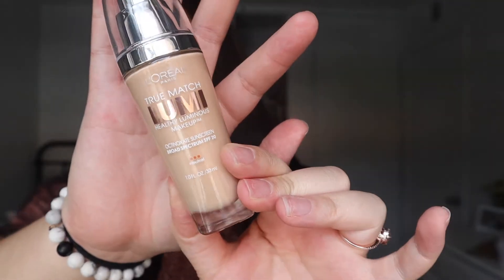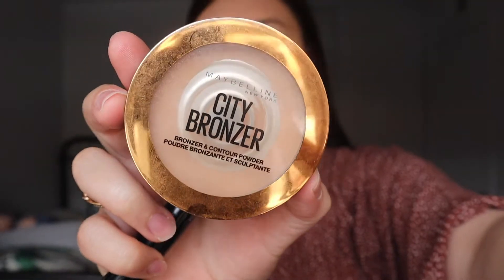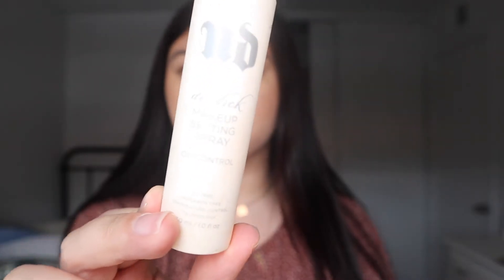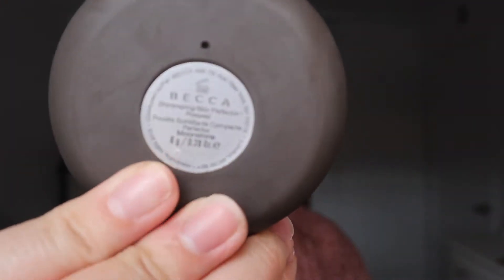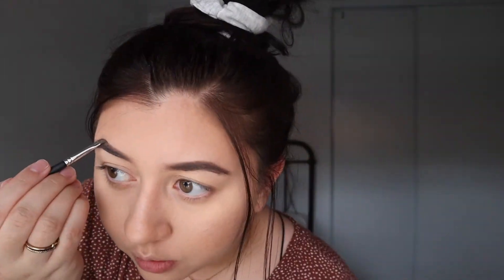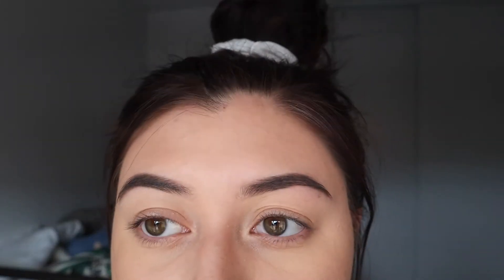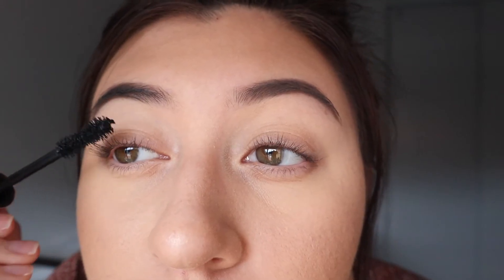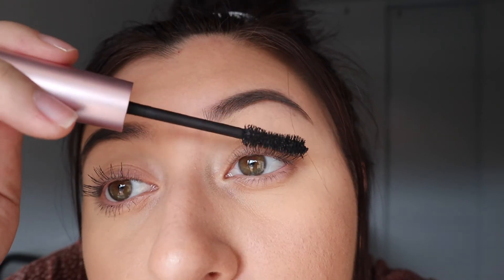Boyfriend Does My Voiceover! | John & Katelyn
In this video, John voiceovers Katelyn's makeup routine! Thank you guys for all the love & support!
// FOLLOW US //